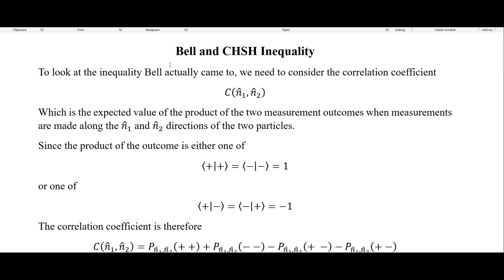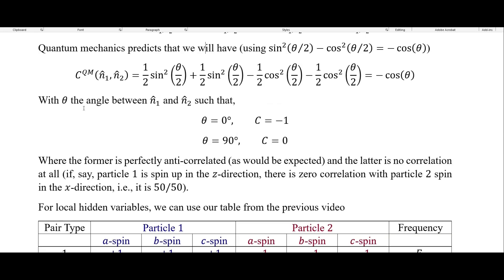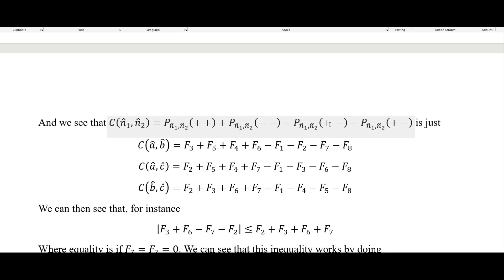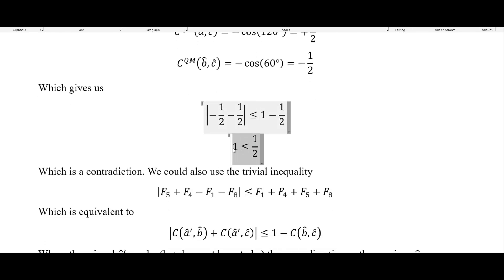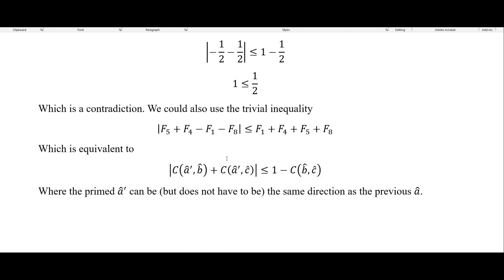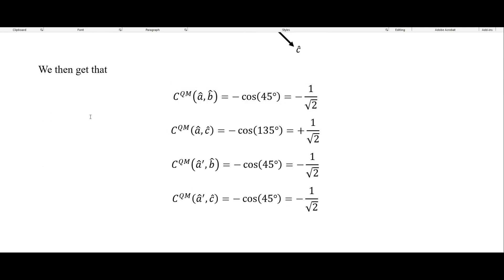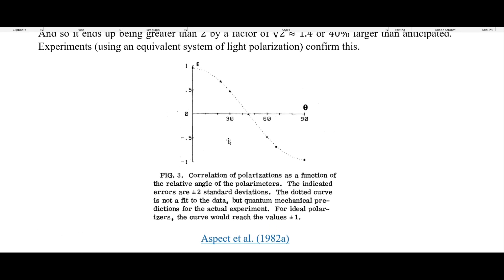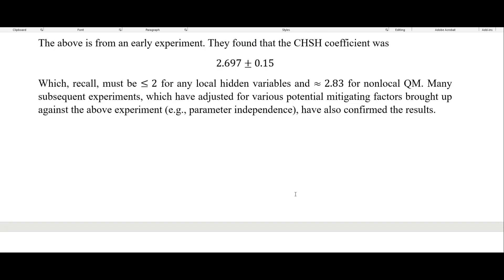Bell's Inequality and CHSH Inequality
Bell's inequality, or Bell's theorem, was discovered by John Stewart Bell in the 1960's. It shows that a theory of quantum mechanics must be nonlocal.

Other places you can find content from me:

Amazon - Author Profile

Incarnate: Existence
Incarnate: Essence
Incarnate: Schism